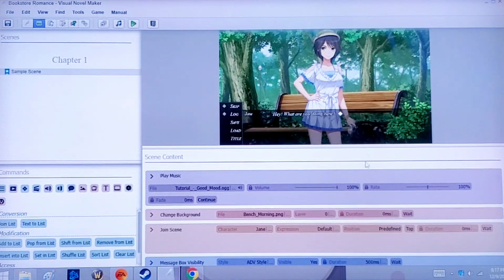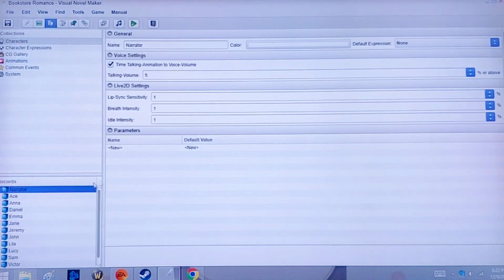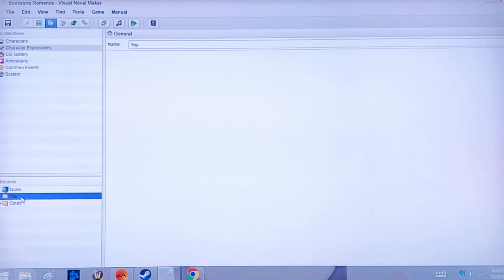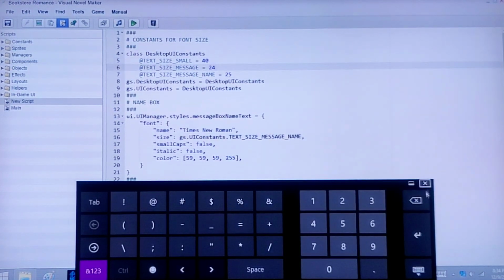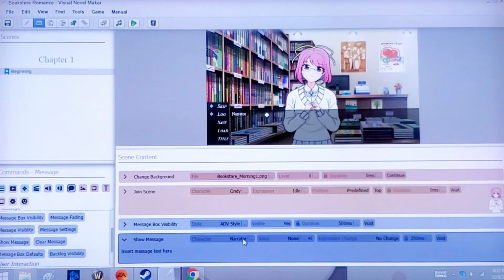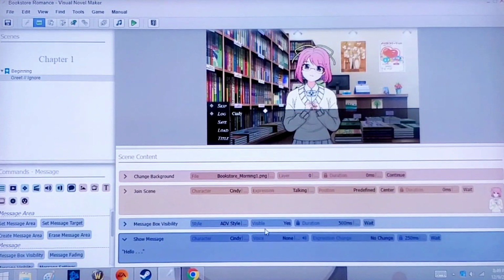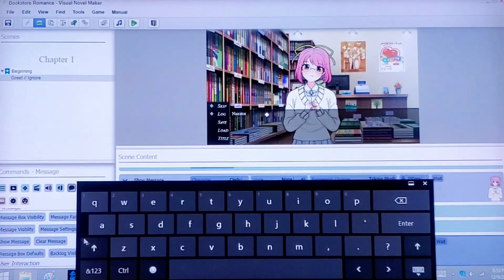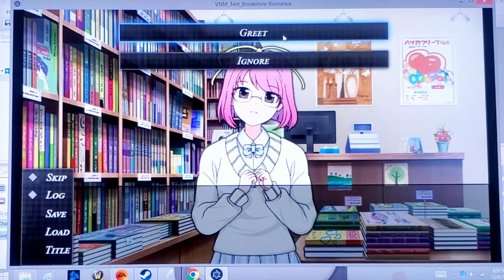Easy Visual Novel Programming as a Beginner?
0:00 Intro
0:26 Deleting Things
0:51 Importing Characters
1:35 Deleting Things
1:48 Characters
2:19 Character Expressions
2:30 Setting up the Start Scene
3:18 Changing Font Size
4:04 Starting on the Scene
4:06 Background
4:38 Join Scene
4:57 Message Box
5:14 Show Message
5:31 Change Font Color
5:54 Call Scene
6:04 Creating the Next Scene
6:10 Call Scene
6:17 Second Scene
6:32 Add Choices
6:47 Show Choices
6:50 Label
6:59 Making the Scene
7:09 Switch to Layout
7:28 Making the Scene
7:45 Change Expression
8:00 Exit Scene
8:16 Making the Scene
8:24 Testing the Scene
8:34 Fixing my Mistake
8:49 Testing the Scene
9:16 Wrapping things up

Program: Visual Novel Maker
Art app: ibisPaint X
Camera: Android S10+

Art and scenario by me.

Please note I may not have all the facts as a beginner myself, but these are things I tried.